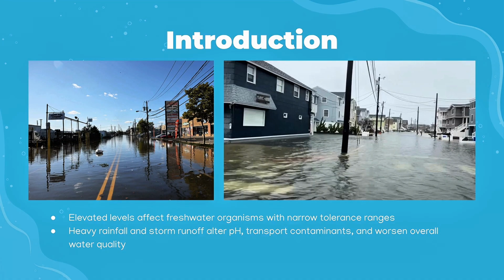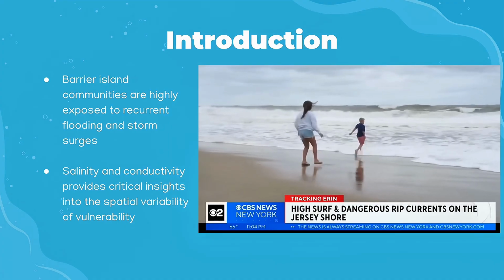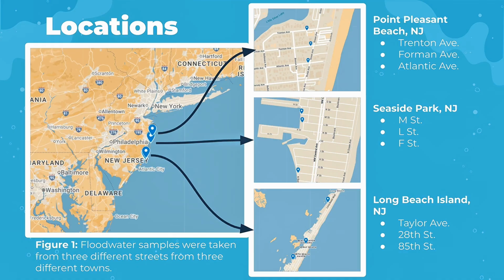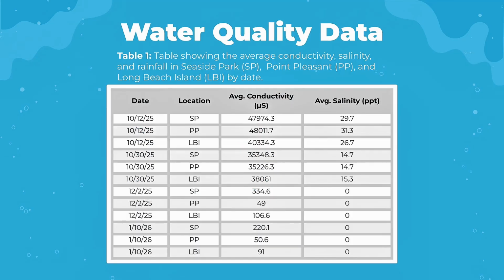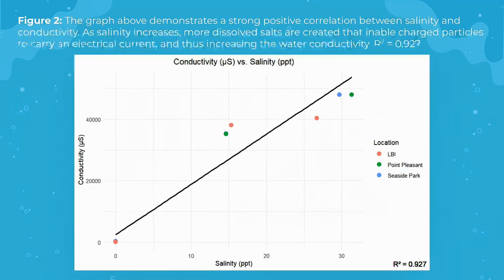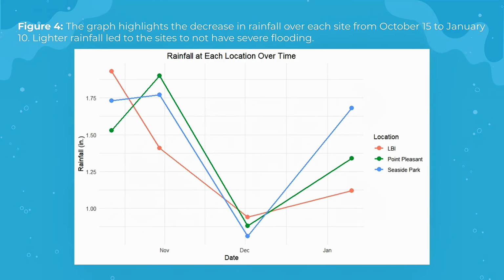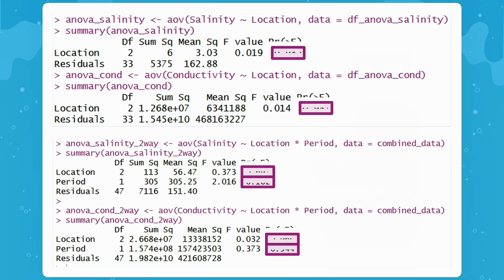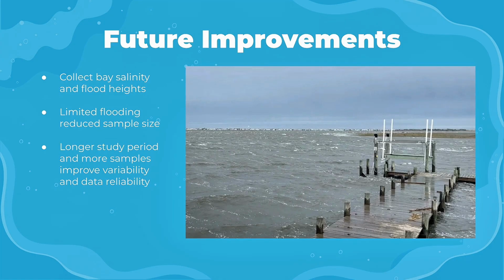Oceanography Final Project Presentation